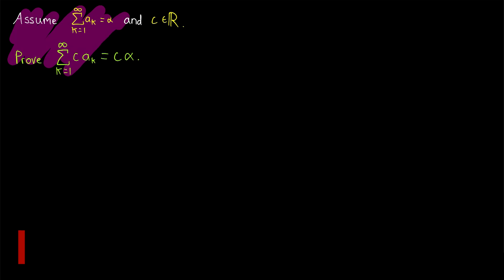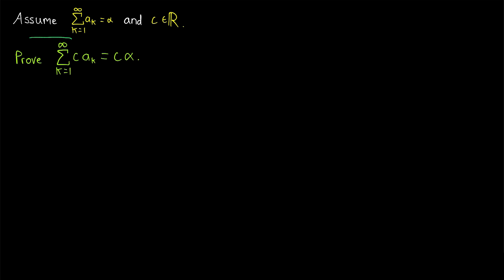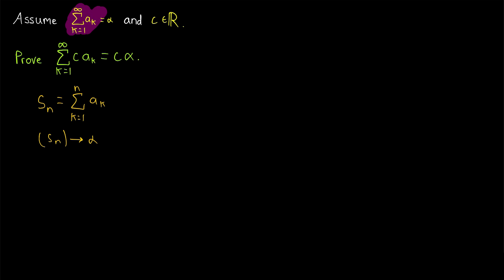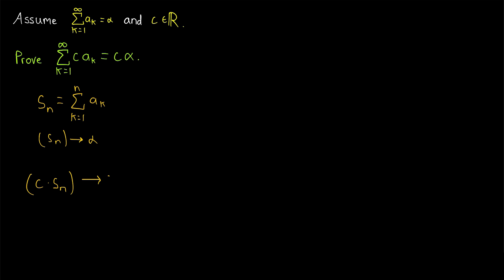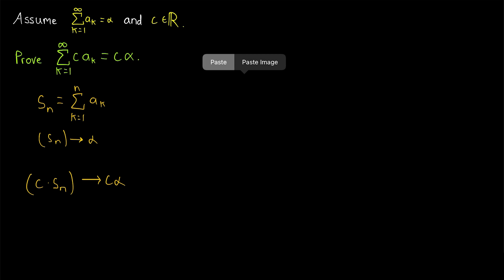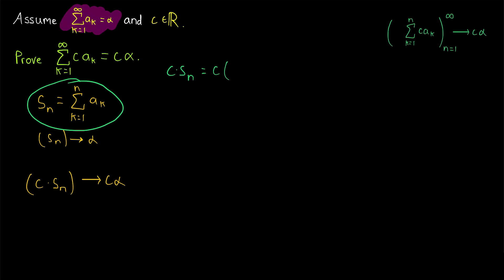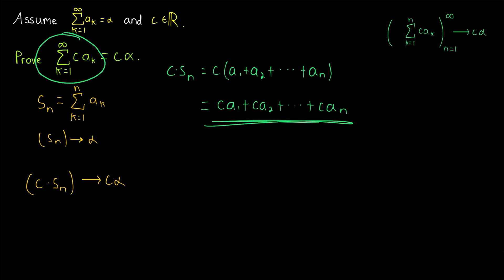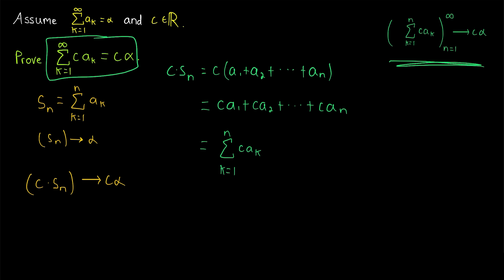Proof: Limit Law for Constant times Convergent Series | Real Analysis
We prove the series limit law for a constant multiplied by the terms of a convergent series. That is, if a series adding terms a_k converges to a, then the series adding terms c*a_k converges to c*a. We prove this using sequences of partial sums, and the similar limit law for a constant times a convergent sequence.